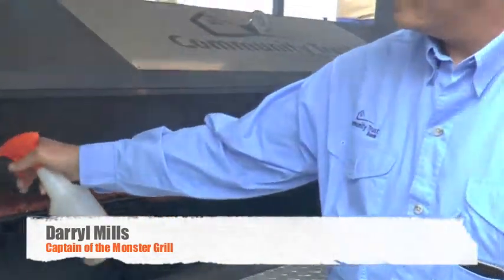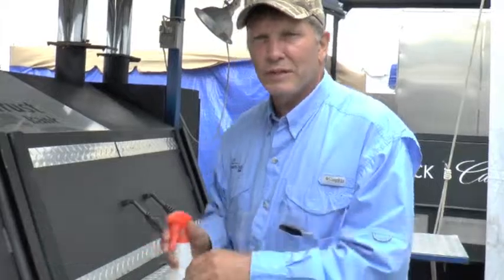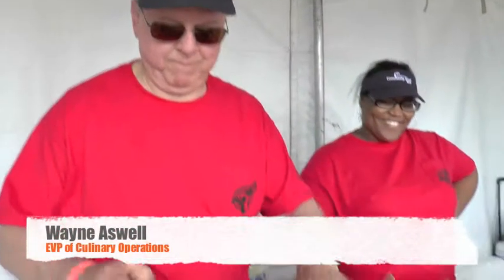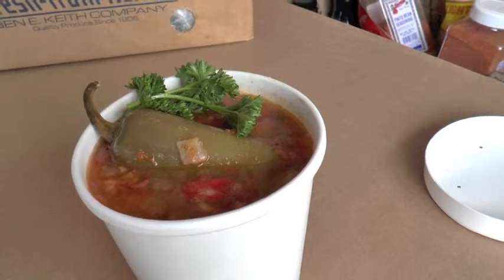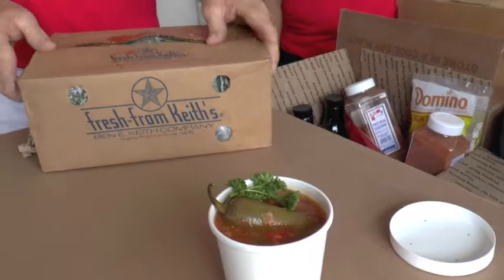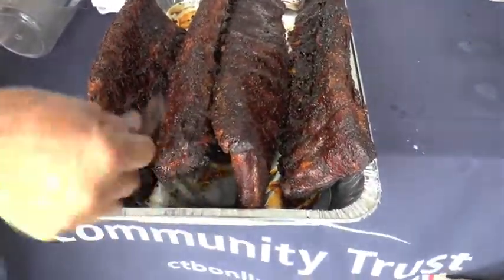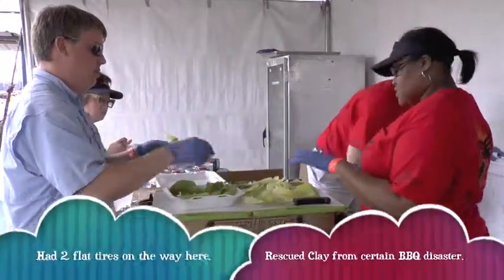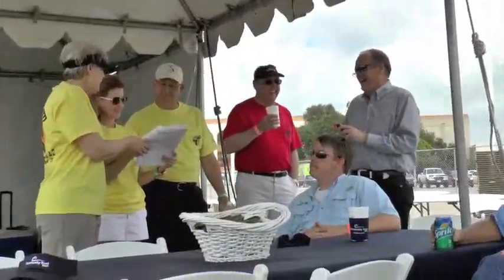Big D BBQ